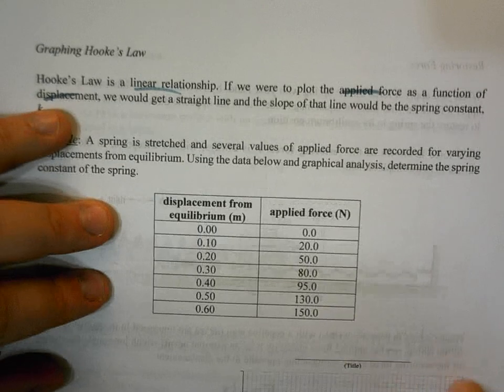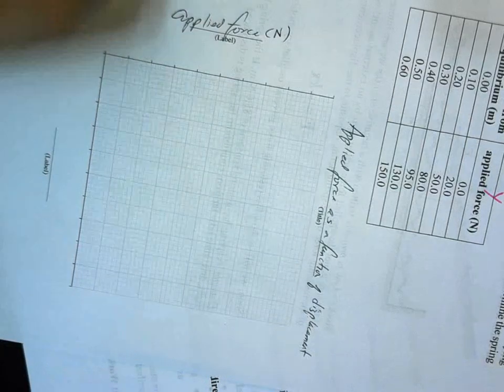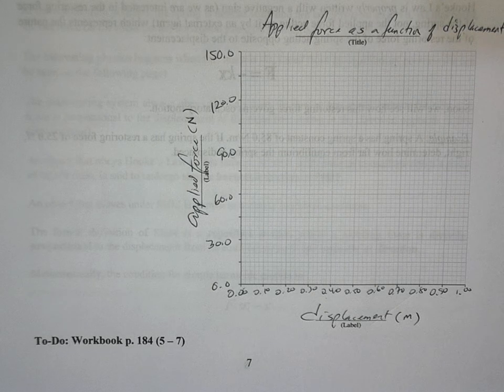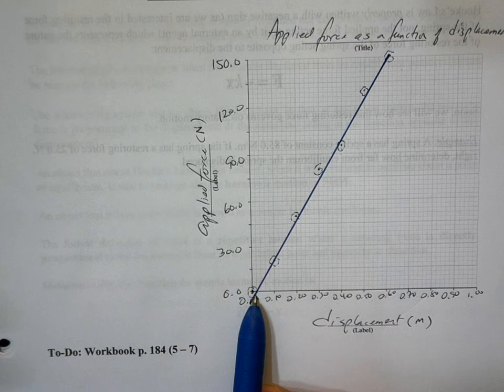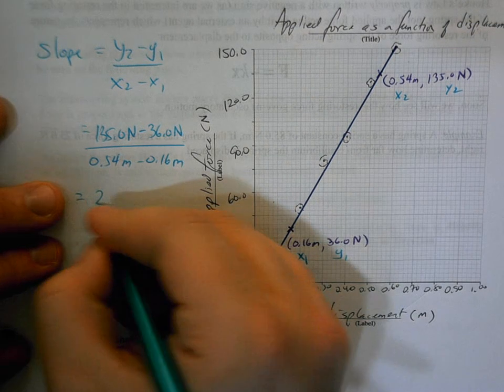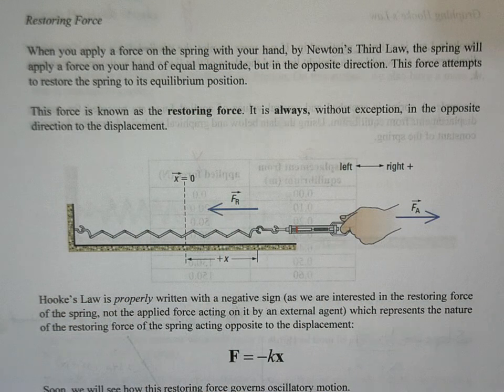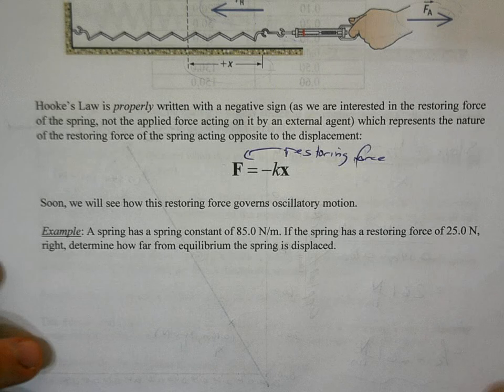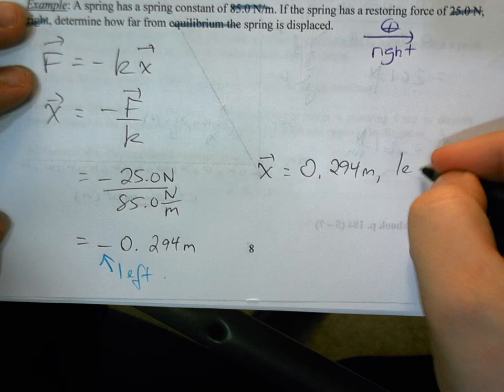P20 D1.1c - Hooke's Law (Part II)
In this video, we examine how to determine the elastic constant using graphical analysis as well as discuss Hooke's Law properly from the context of a restoring force as opposed to an applied force.